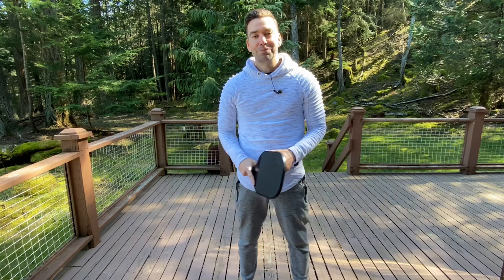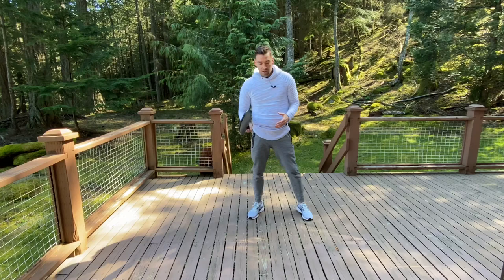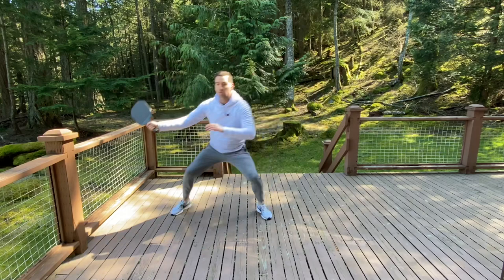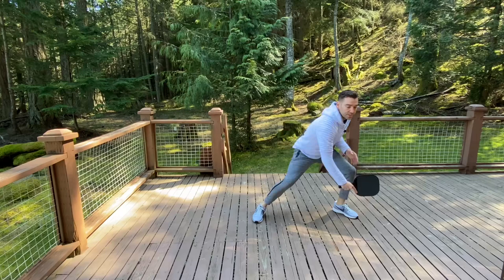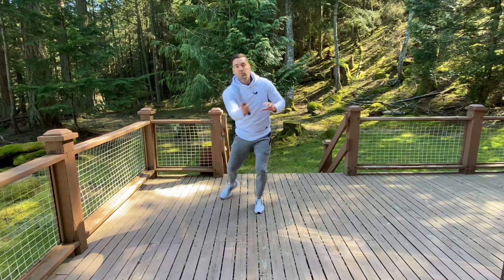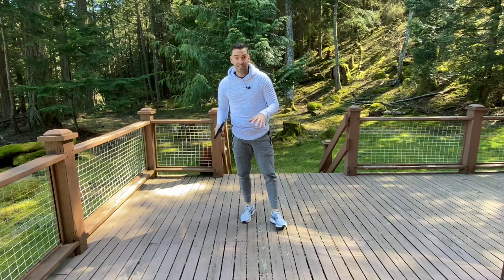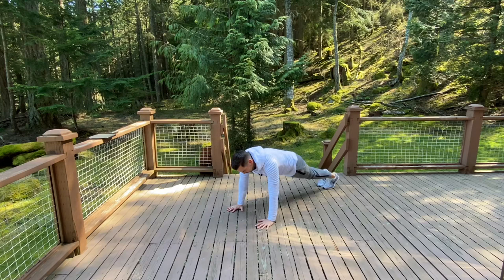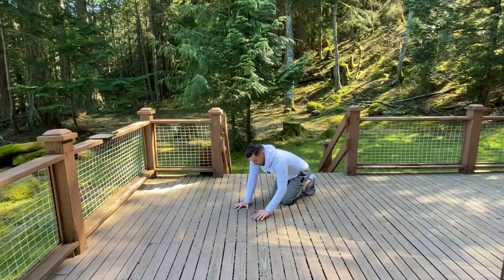5 Minute Pickleball Workout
Session #2 of our, “At home pickleball drills and workouts” Series. For most of us, pickleball IS our workout. So this workout is for when we can’t make it to the court and we still want to keep in pickleball shape.
This 5 minute workout can be done in the home, outside, at your hotel or wherever you happen to be without pickleball.